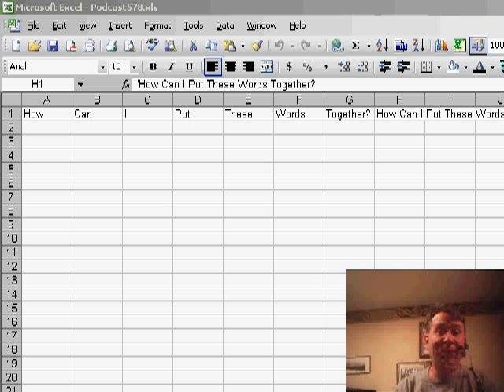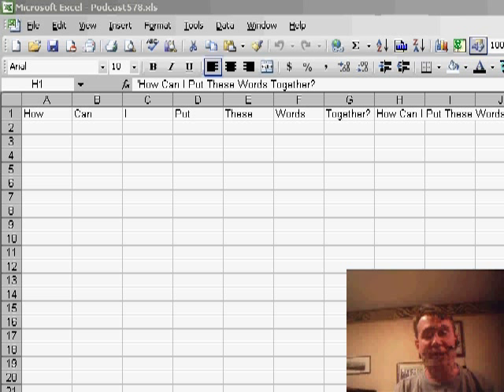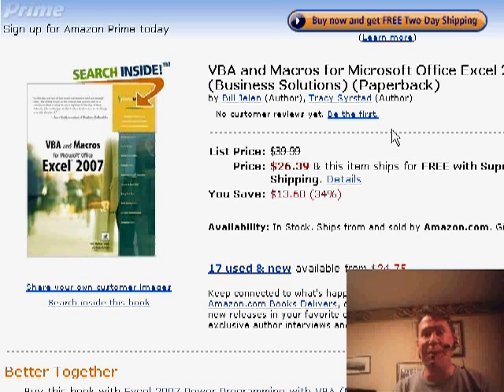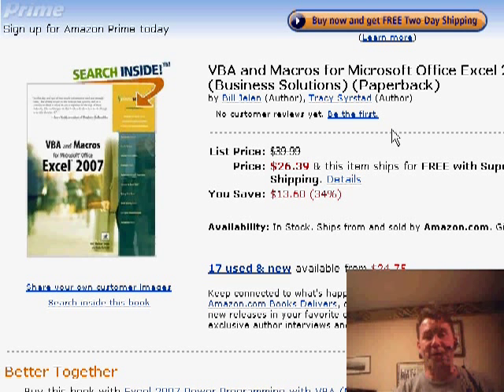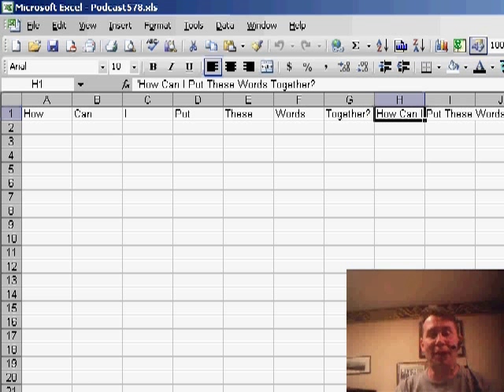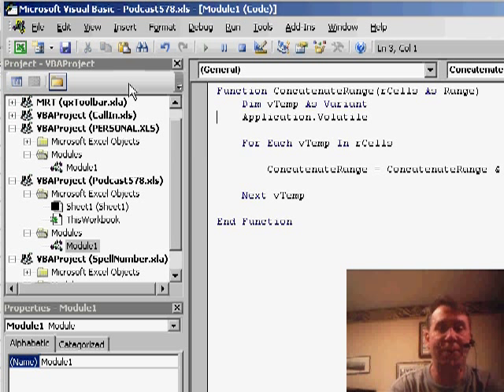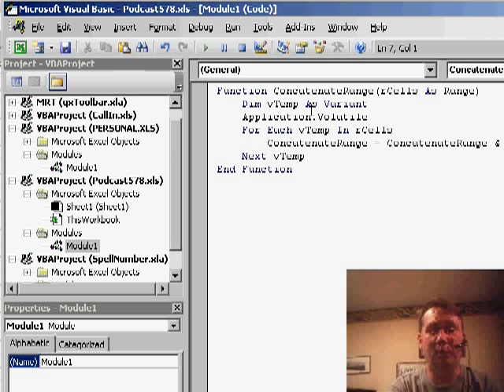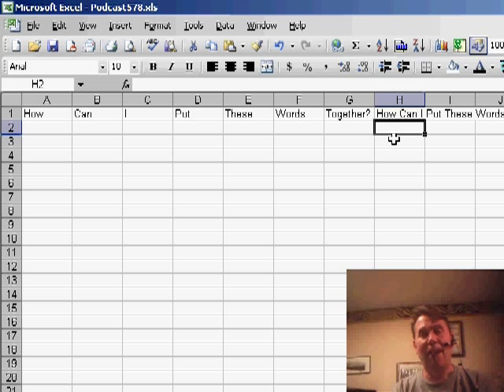Excel - Learn how to concatenate a range of words in Excel without using a formula - Episode 587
Microsoft Excel Tutorial:  Learn how to concatenate a range of words in Excel without using a formula.

Welcome back to the MrExcel netcast! In today's episode, we're revisiting a topic from episode 578 where we were trying to concatenate a range of words into a single cell without using a formula. Thanks to a suggestion from Jonathan in the UK, we'll be exploring a quick and easy user-defined function in VBA that can help us achieve this task.

Before we dive into the VBA code, I want to mention that my book, 'VBA and Macros for Microsoft Excel', is now available for Excel 2007. This updated version covers all the new features in Excel 2007, such as sorting, pivot tables, and data visualizations. If you're looking to upgrade or have already upgraded to Excel 2007, this book is a valuable resource for mastering VBA and taking your Excel skills to the next level.

Now, let's get back to the VBA code. We'll use the 'concatenate range' function, which allows us to pass any range of data and combine it into one cell with a space in between each word. To access this function, simply hit [alt+F11] to open the VBA editor and insert a new module. You can find the code for this function on our blog at MrExcel.com, under the podcast section. Simply copy and paste the code into your worksheet and you're ready to go.

I know I don't cover VBA often in the podcast, but it's worth mentioning that it's a powerful tool for solving complex problems in Excel. While it may take a bit longer to explain in a short podcast episode, it's definitely worth learning for anyone who wants to take their Excel skills to the next level. So, a big thank you to Jonathan for this great suggestion and for stopping by the MrExcel netcast.

Back in Episode 578, I used an incredibly complex method using NotePad for joining cells together. Today, Jonathan from the UK points out that a few lines of VBA code would have made the solution incredibly simple. Episode 587 shows you how.

Function ConcatenateRange(rCells As Range)
Dim vTemp As Variant
Application.Volatile

For Each vTemp In rCells
     ConcatenateRange = ConcatenateRange & vTemp & " "
Next vTemp
End Function

Table of Contents:
(00:00) Concatenate words withou formula
(00:23) Using a user-defined function
(01:06) Explanation of the custom function
(01:16) Inserting the code for the function
(01:30) How to access the code from the blog
(01:45) Using the concatenate range formula
(02:07) Benefits of using the function
(02:17) Importance of learning VBA
(02:43) Clicking Like really helps the algorithm

This video answers these common search terms:
Concatenate range formula
Concatenation formula
Data visualizations
Excel 2007
Excel VBA
MrExcel netcast
Notepad
Pivot tables
User-defined function
VBA and Macros for Microsoft Excel
VBA editor
YouTube video